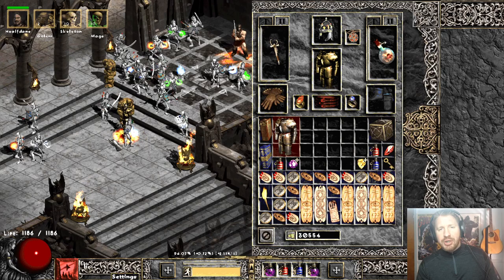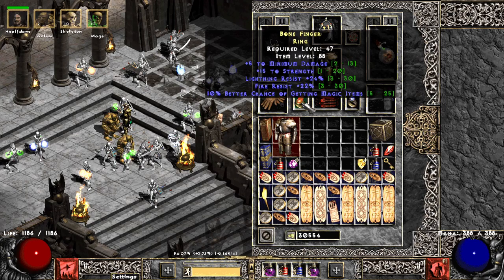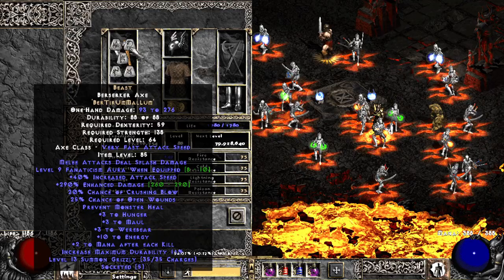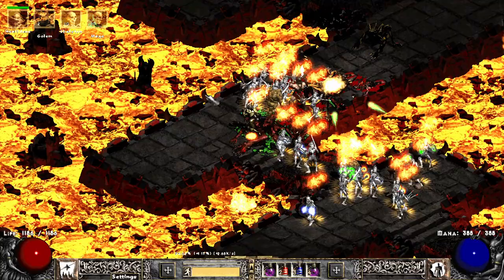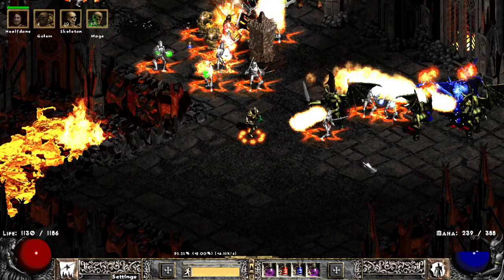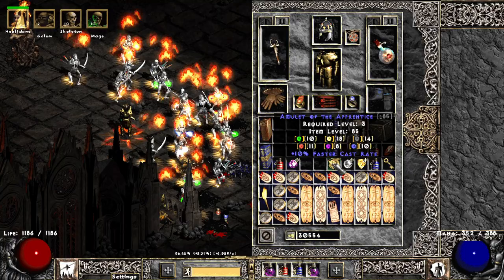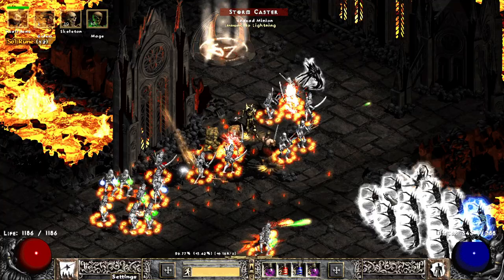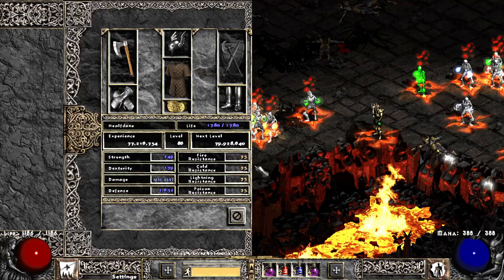Is BEAST worth using on SUMMON NECROMANCER?